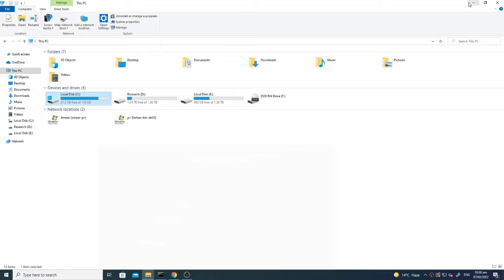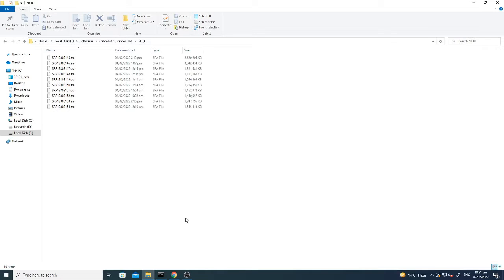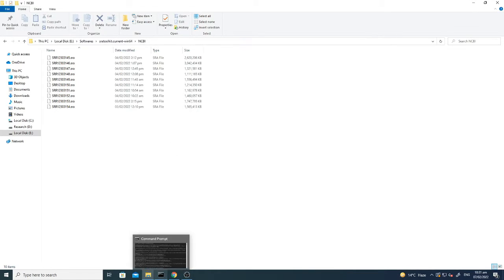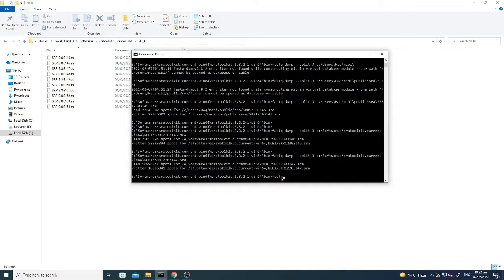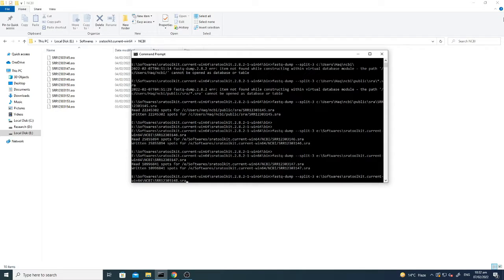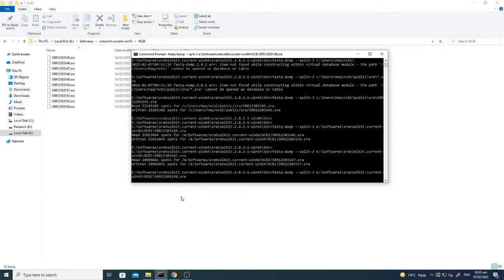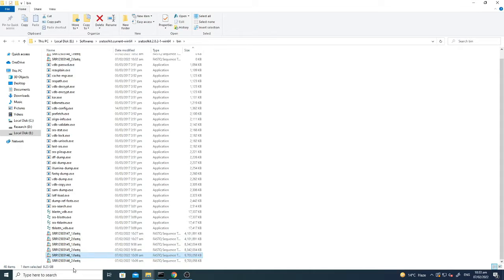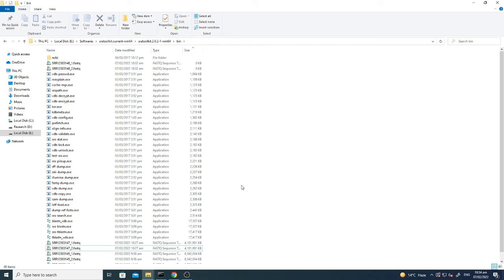Converting SRA into FASTQ file - SRA Tool kit - Step 2